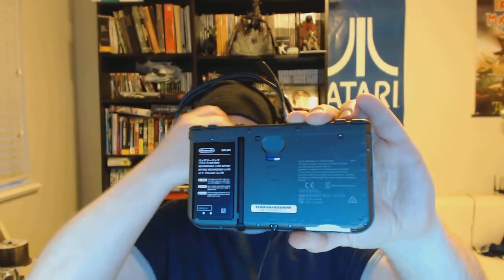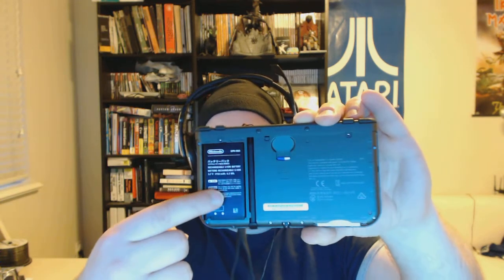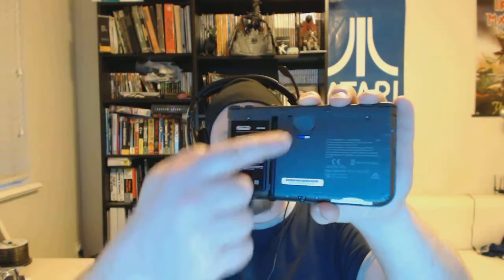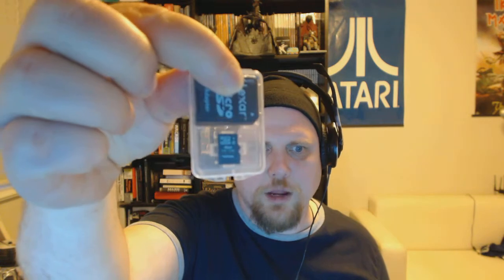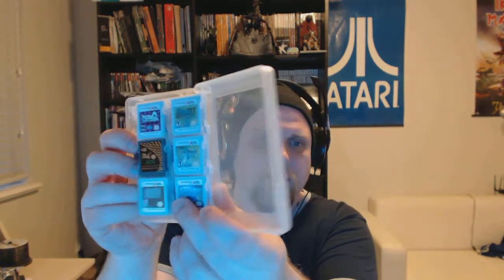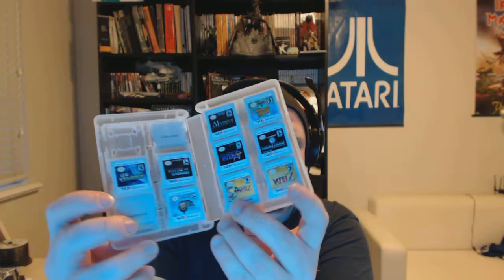New 3DS XL follow up video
In this video I mention some additional features/shortcomings that I missed in the first video.  This includes software Wireless settings as opposed to hardware and the new battery size and location. I also mention the change in SD form factor from full size to Micro SDHC and lastly how you access the new card slot.